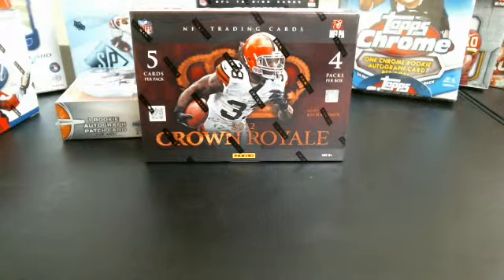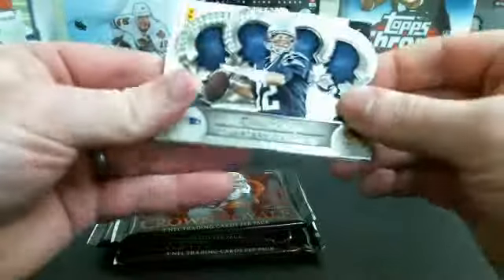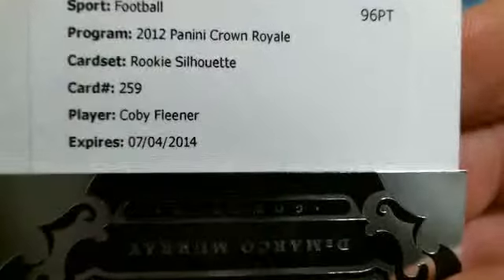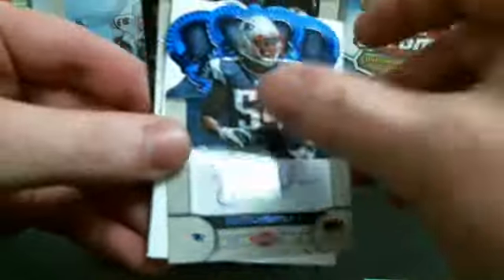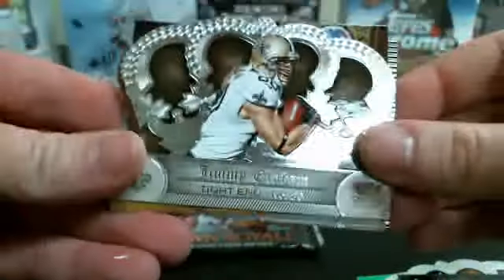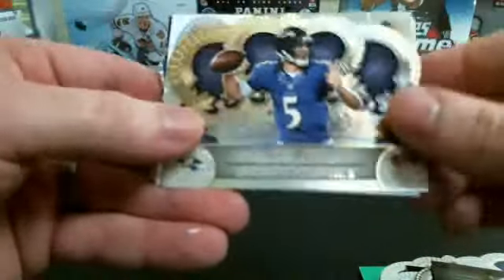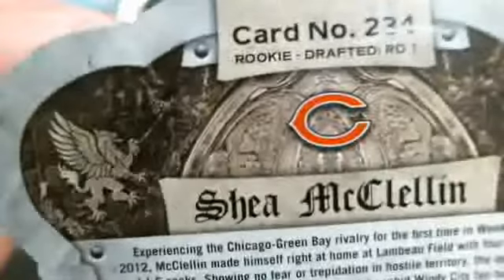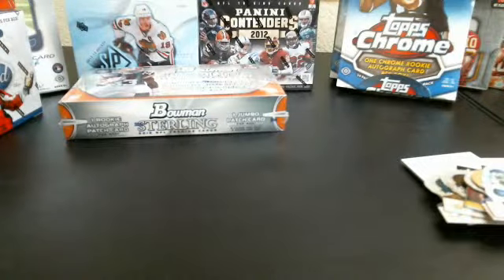Great Box 1 box 2012 Crown Royale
Thanks for joining everyone!

1. AFC South 1. masteree
2. NFC West 2. Virgil
3. AFC East 3. Virgil
4. NFC East 4. masteree
5. AFC North 5. rdogsMrGreen
6. NFC South 6. riansdaddy
7. NFC North 7. riansdaddy
8. AFC West 8. Jesse